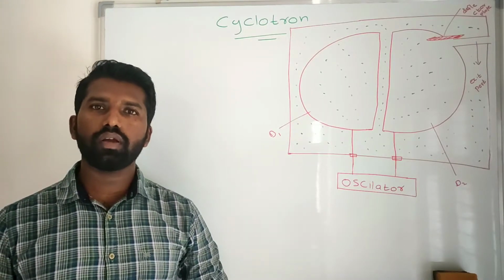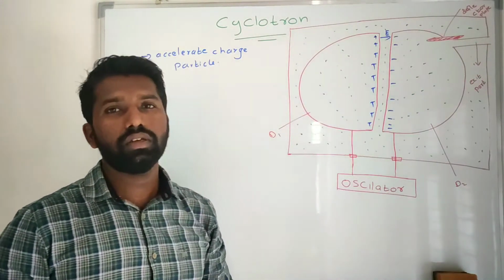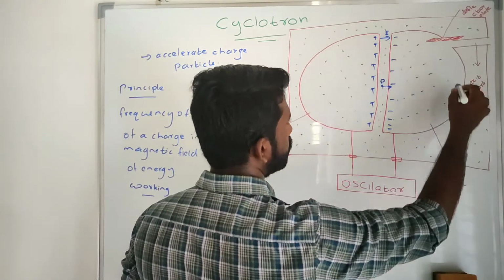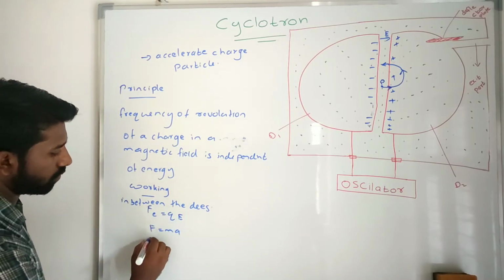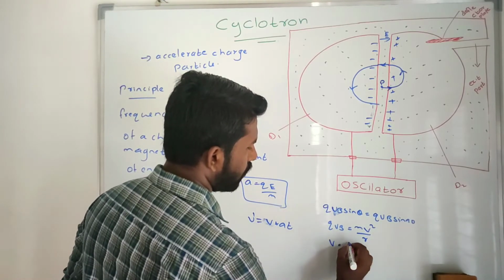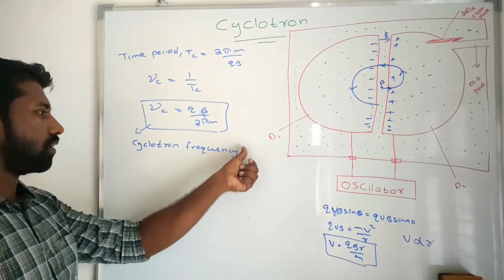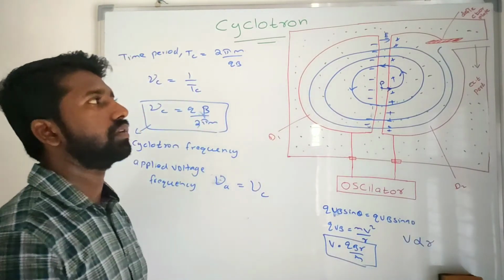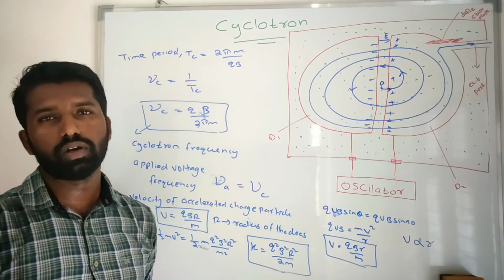Cyclotron || working || construction || energy of accelerated particle|| class 12 physics chapter-4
Topic: cyclotron: construction, working, maximum kinetic energy of a accelerated charge particle.